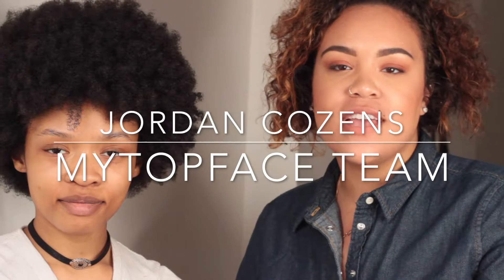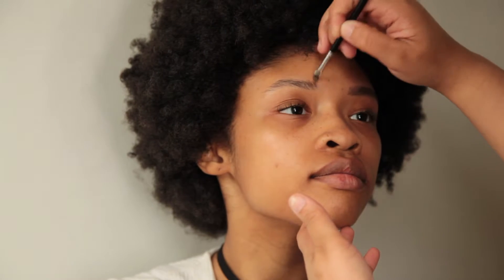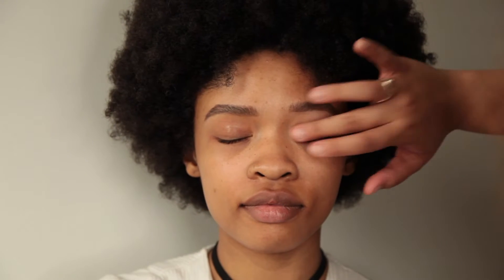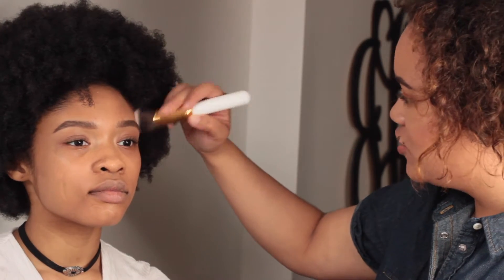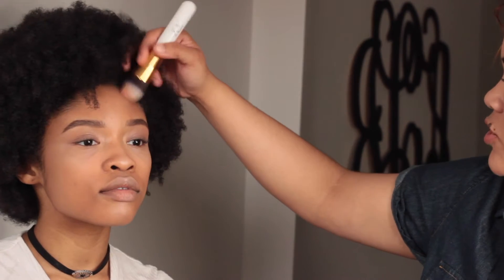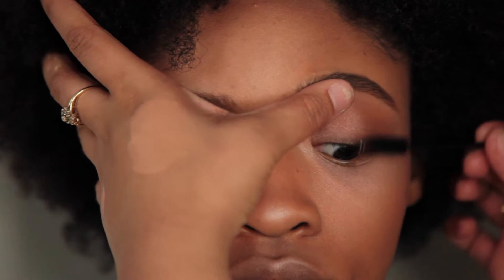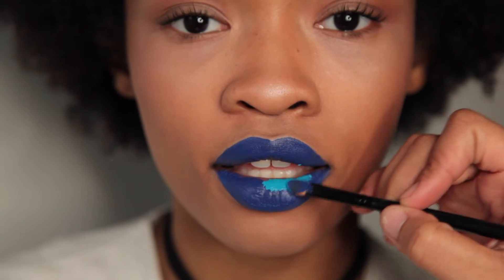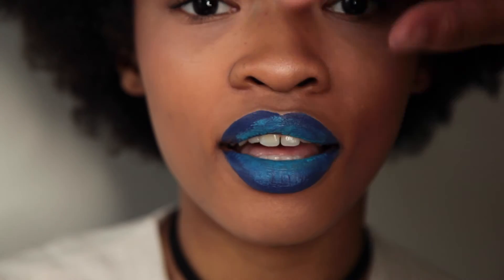Sun Kissed Skin with Bold Lips Makeup Tutorial